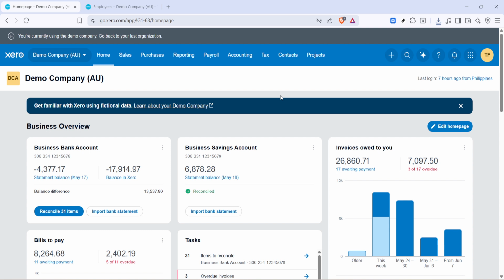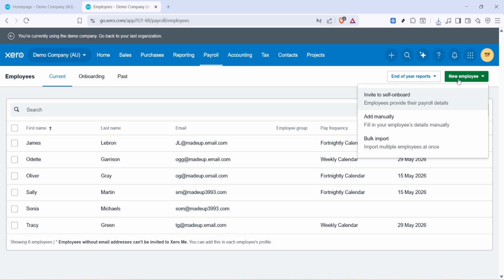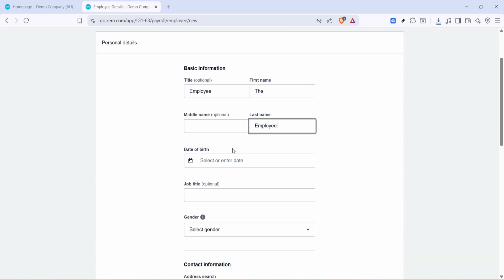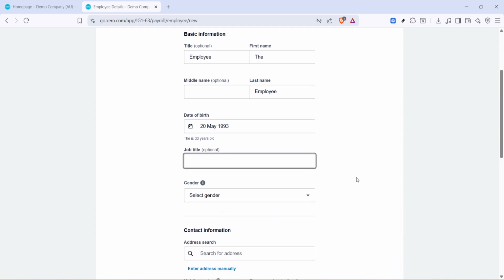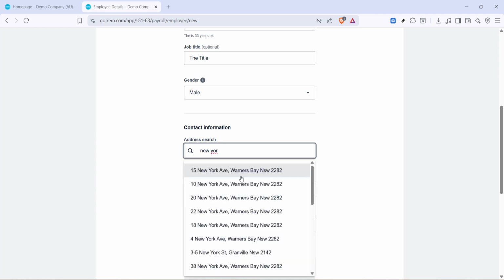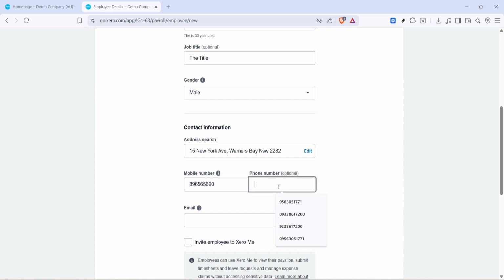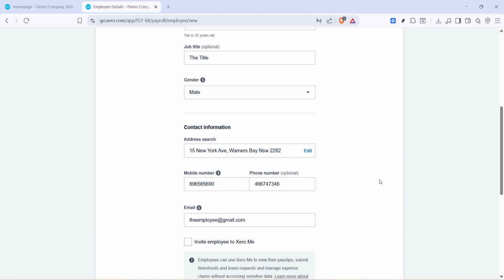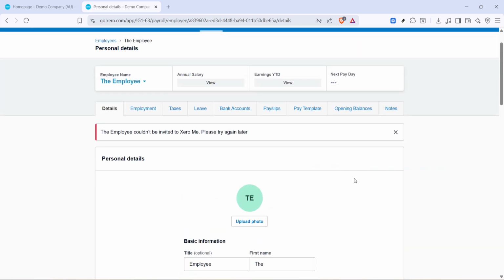How to enter payroll information in Xero (Step By Step 2026)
How to enter payroll information in Xero